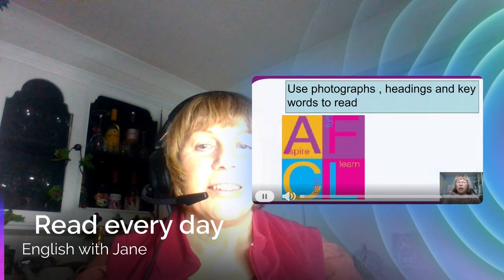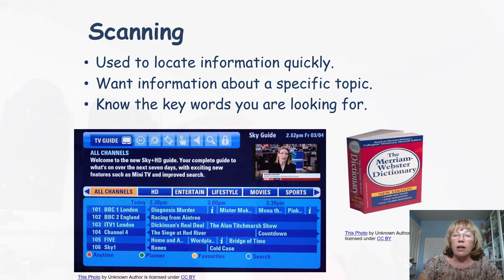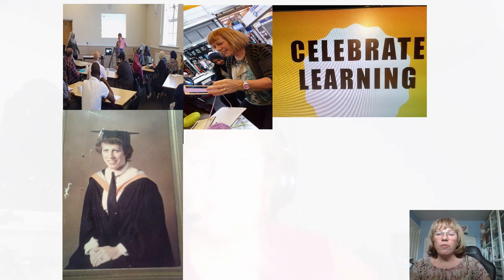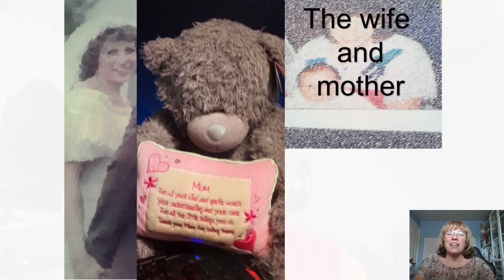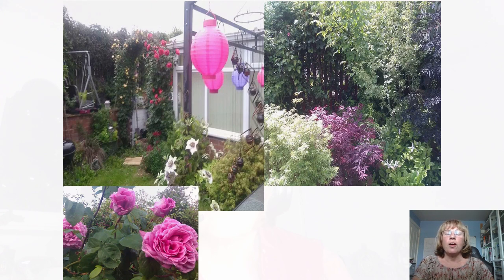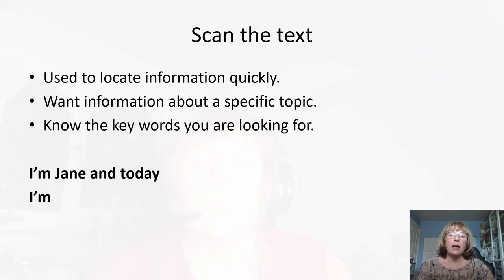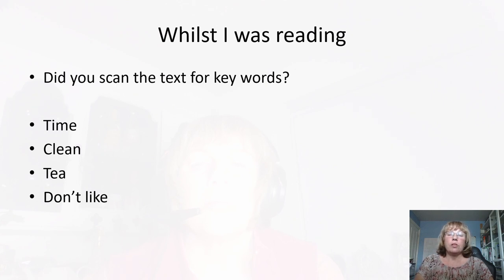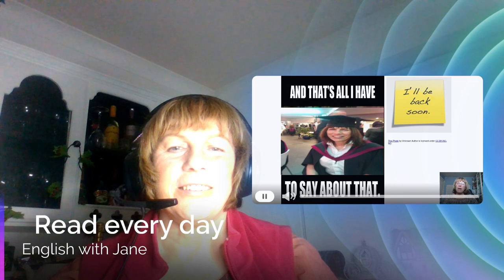Review, Revise,Recap,Reshow, Read every day: day nine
Skim, scan, READ and learn information from photographs of your teacher. Play the game - How well do you know your teacher at the following link:
Watch the photograph appear and click the red buzzer to see your choice of answers. How many did you get right?